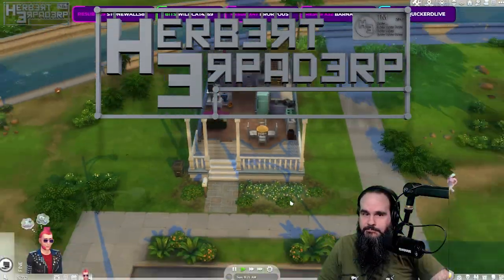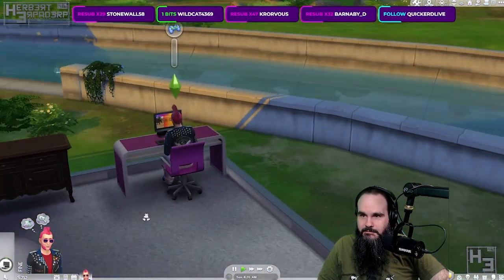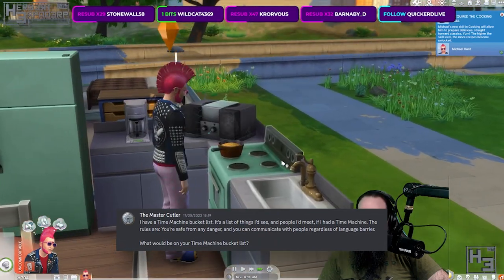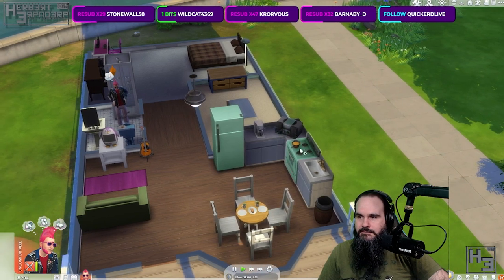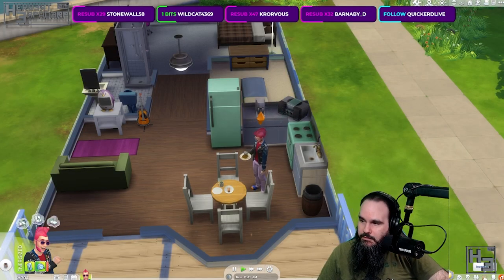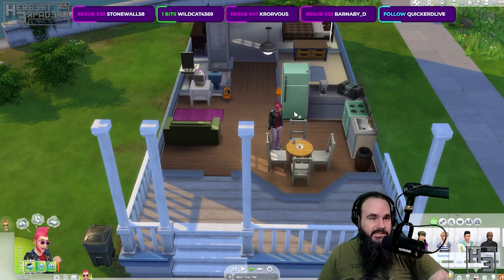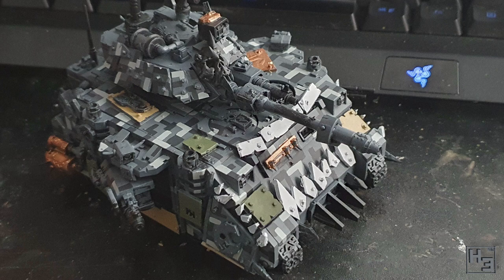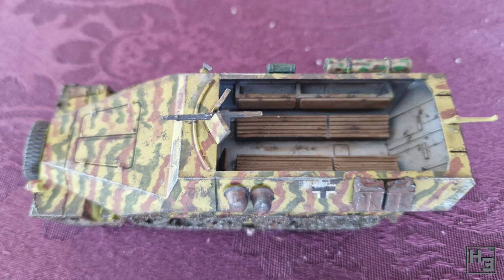Ask a Herbert Erpaderp #162: My Sim Is Named Michael Hunt.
It's time for some questions to be answered by me. Herbert Erpaderp.
I used a text to speech to ask the questions. It saved some time and energy, Might continue using it. Might not. Let me know what you think.

If you want to help a Herbert Epraderp do Herbert Erpaderp things (mostly buy kits and not starve) Consider becoming a patron, you can see my videos early, take part in polls and there’s a patrons only discord channel

Random games on Tuesday, and whenever else I feel like it. Farm sim on Thursday.

If you want to send me physical stuff my postal address is:
Herbert Erpaderp
Australia